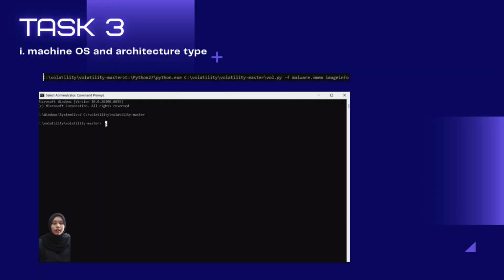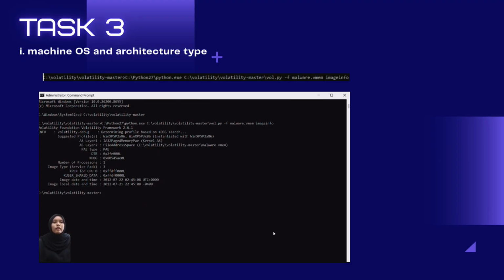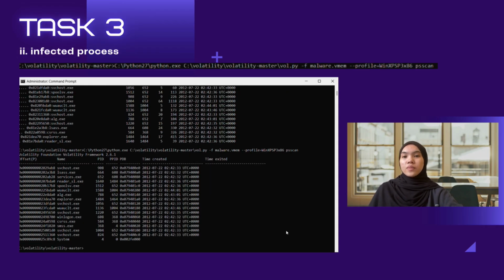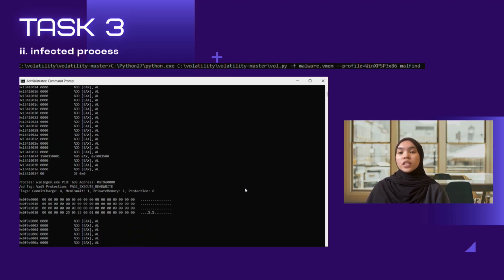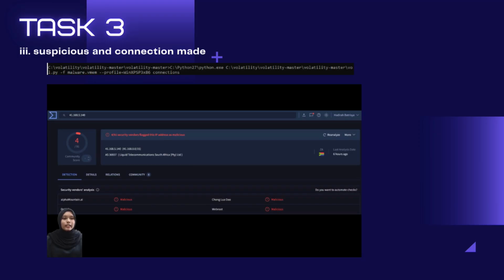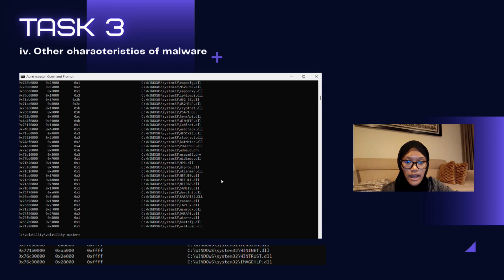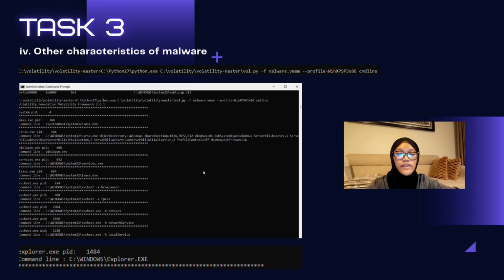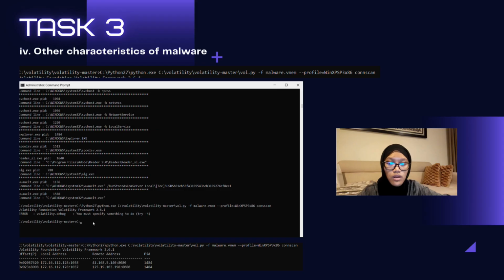ITT593 - Memory Analysis Digital Forensic